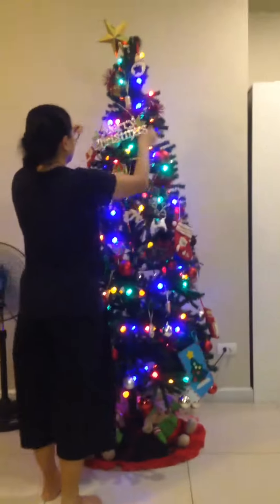7 October 2017